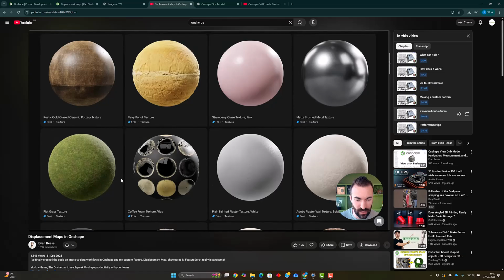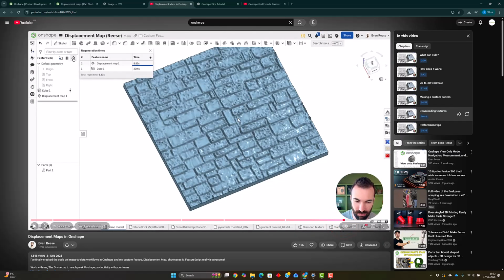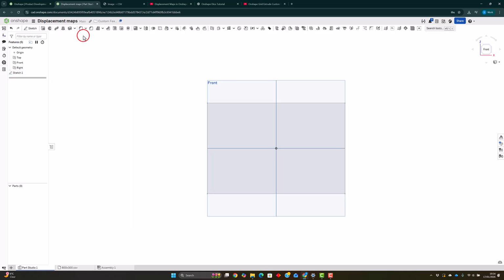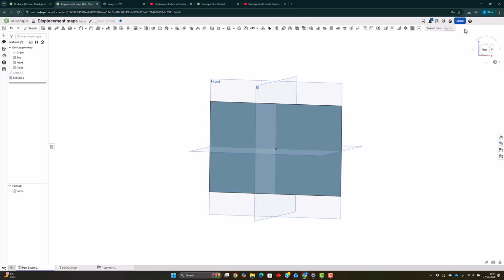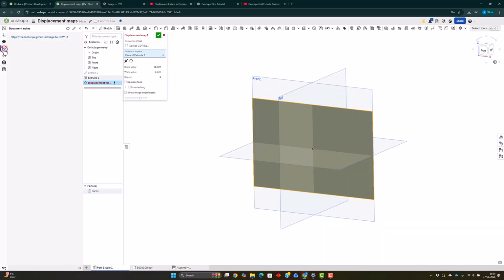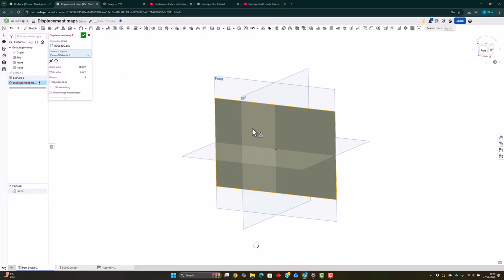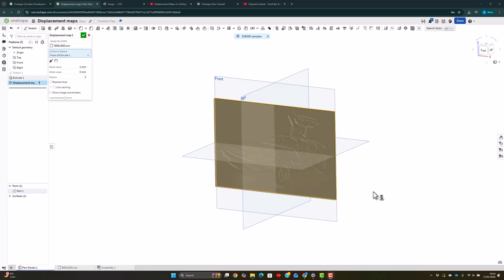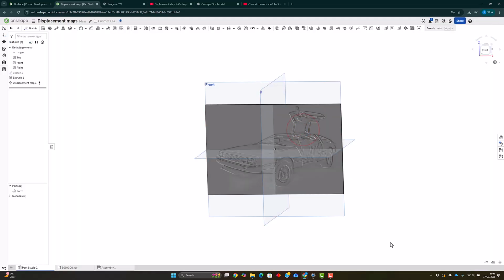Onshape Tutorial: Turn a Photo into a 3D Print using Displacement Maps. (Custom feature guide)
This tutorial demonstrates how to use the Displacement Maps custom feature in Onshape to add surface detail and texture from a photograph.

This video is designed as a practical classroom add-on to the excellent tutorial created by Evan Reece, who developed the Displacement Maps custom feature. Evan’s original video explains the feature in full detail and is highly recommended before watching this one:

In this video, I focus on:

Applying displacement maps using photographic images

Understanding how images affect surface geometry

Practical Design & Technology classroom uses

How displacement maps can support GCSE and A-level CAD modelling

Ideal for KS4 and KS5 Design & Technology students, as well as teachers exploring more advanced Onshape custom features.

0:00 Introduction to Displacement Maps
0:16 Credit to Evan Reece & Original Tutorial
0:40 What Displacement Maps Do in Onshape
1:16 Classroom Inspiration & 3D Printing Experiment
1:48 Starting the Base Sketch
2:32 Extruding a Thin Surface
3:00 Installing the Displacement Maps Custom Feature
3:21 Selecting the Surface to Displace
3:35 Converting an Image to CSV
4:07 Importing the CSV File into Onshape
4:36 Processing the Displacement Map
4:59 Orientating the Image
5:06 Adjusting Black & White Values
5:34 Applying the Displacement Map
5:39 Exporting for 3D Printing
6:00 3D Printed Result & Light Test
6:14 Final Thoughts & Credit to Evan Reece